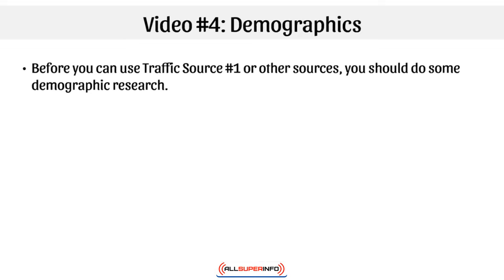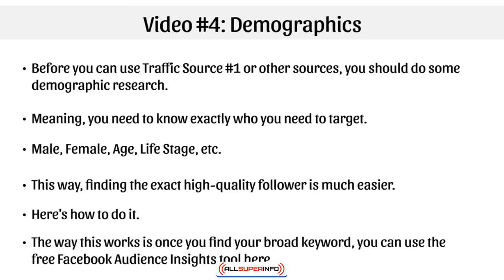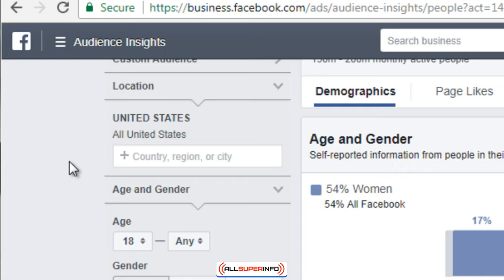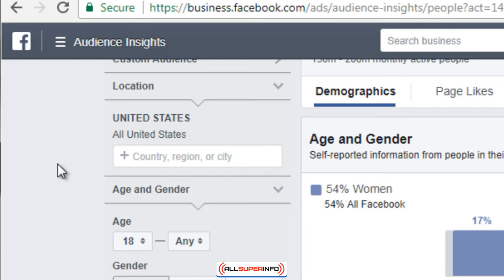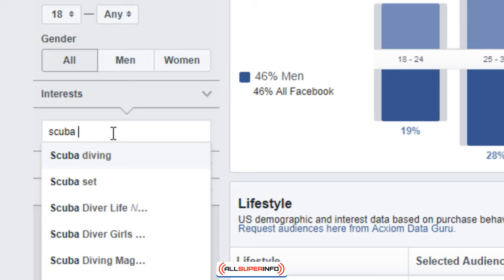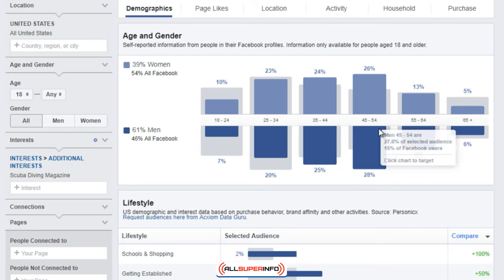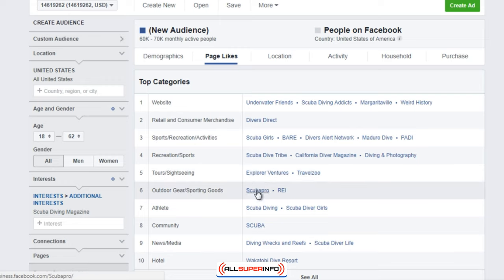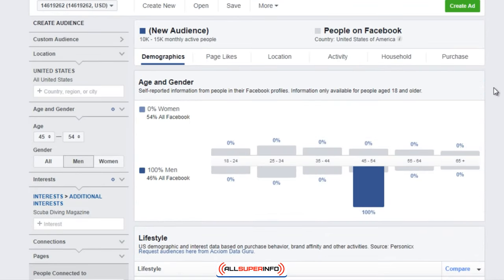Video 4 Demographics